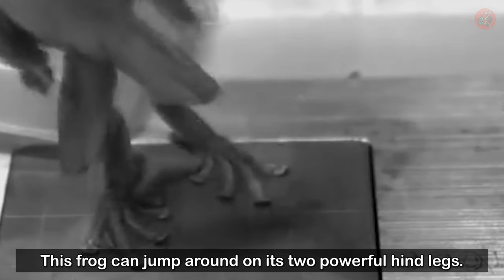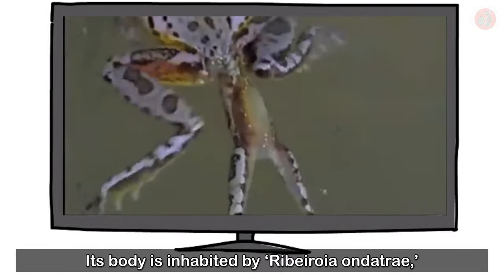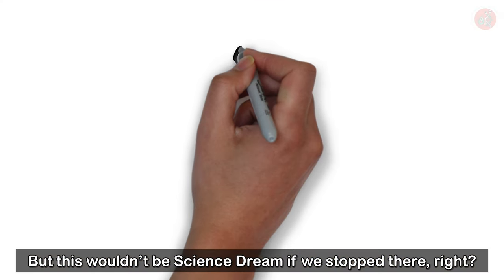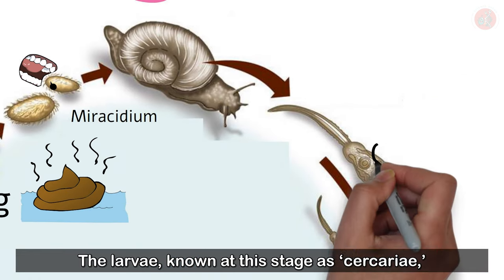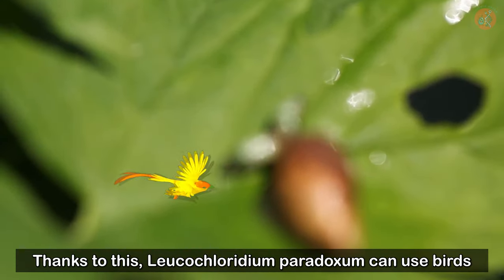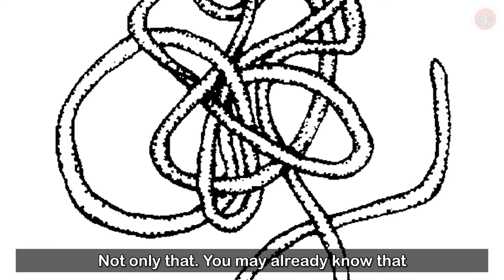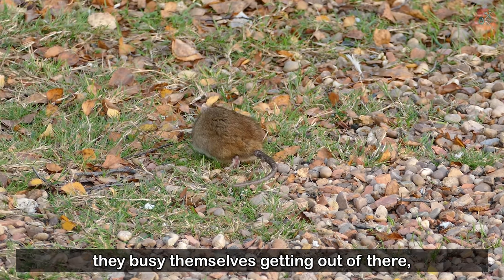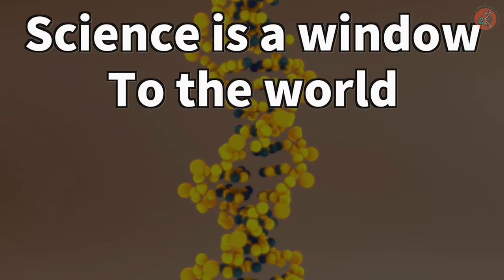Why Did the Parasite Do This to the Frog’s Legs? (The Science Behind Parasites-1)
This frog can jump around on its two powerful hind legs.
But why are there so many hind legs
 on the frog in this picture?
Has it been radioactively contaminated?

Or is it simply a mutation?
Surprisingly, the culprit that made this frog's
 hind legs look like this is a parasite!
Today's episode is about parasites that are as smart as they are bloodthirsty.
【Source】
Parasite-Induced Fruit Mimicry in a Tropical Canopy Ant

BGM
About that oldie